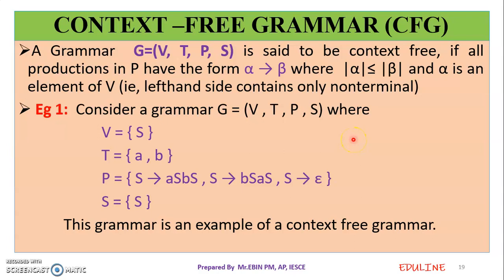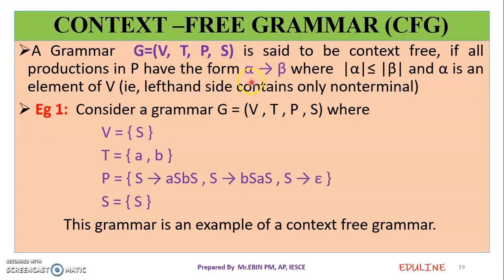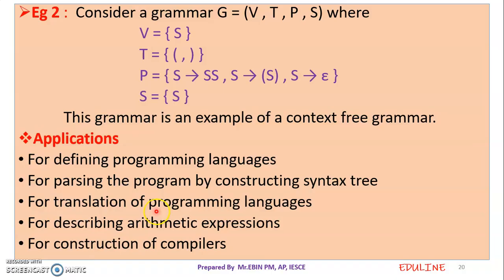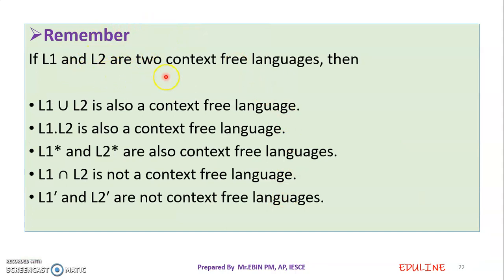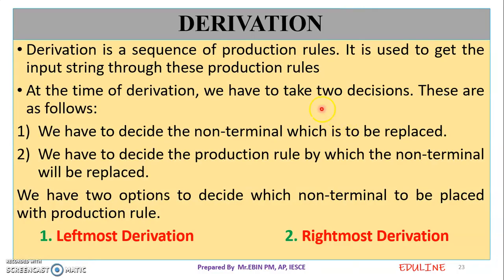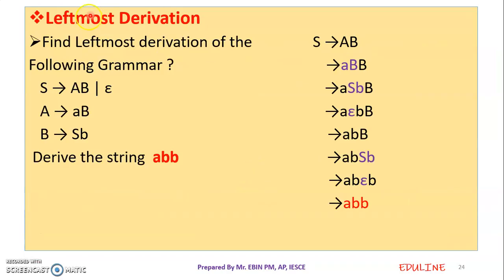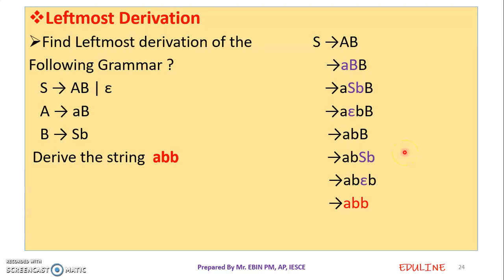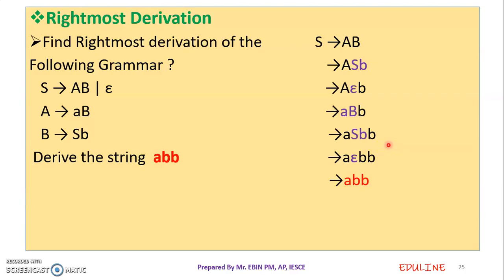TOC - MODULE 3 - TOPIC 4 - CONTEXT FREE LANGUAGES (CFL) & CONTEXT FREE GRAMMAR (CFG)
CONTEXT FREE LANGUAGES (CFL) & CONTEXT FREE GRAMMAR (CFG)